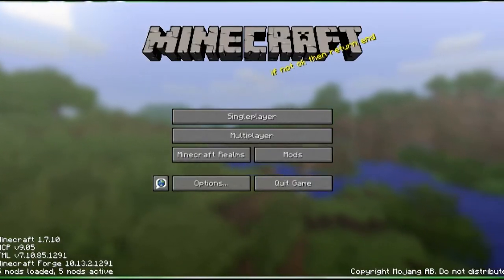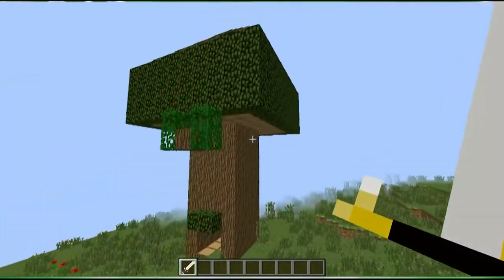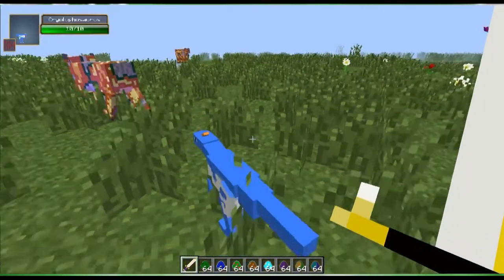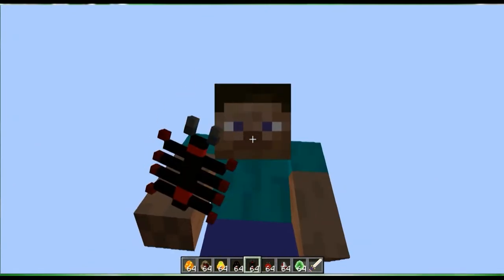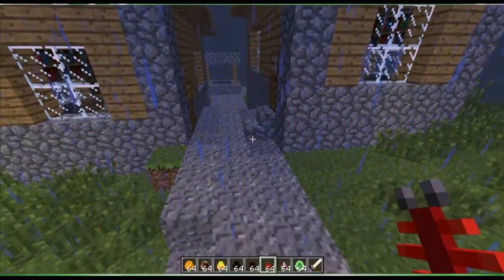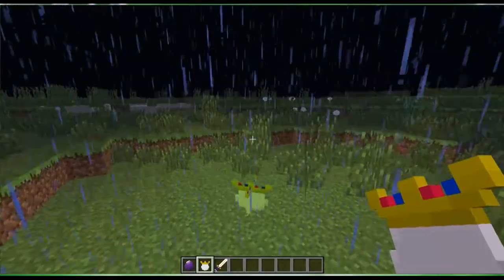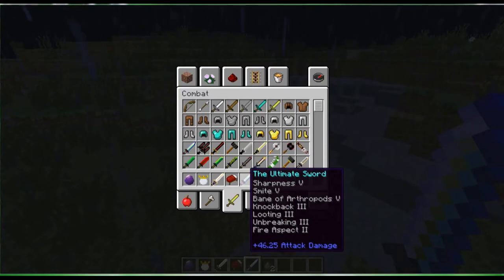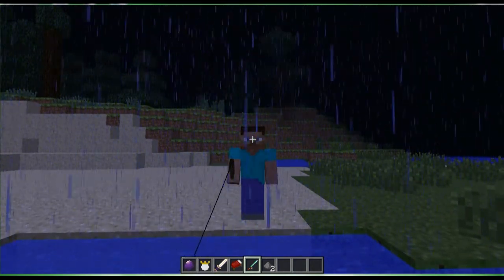What is Orespawn in Minecraft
hey dudes this is the mod .
for minecraft .
yall know?but how? .
you watched the video? yea